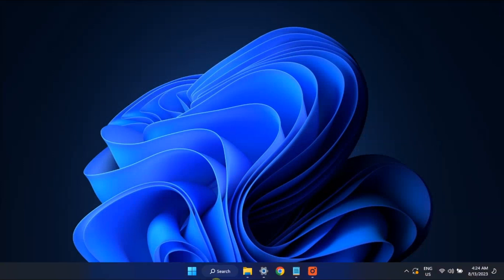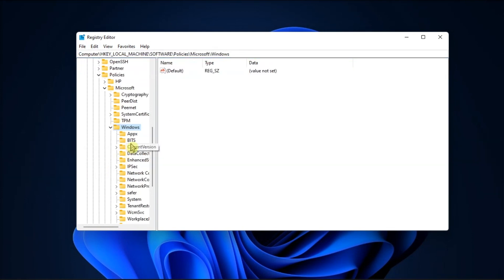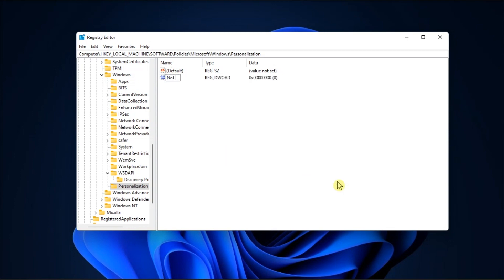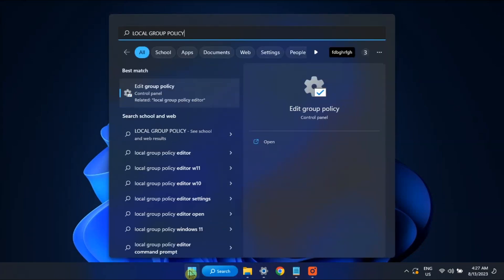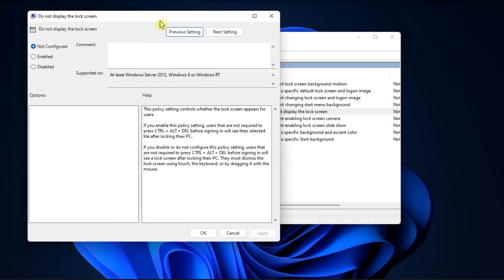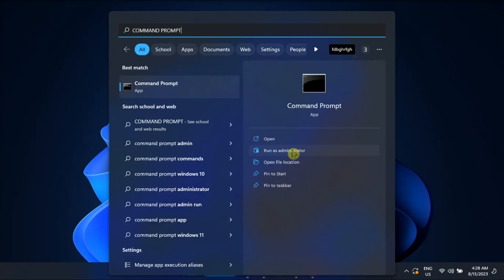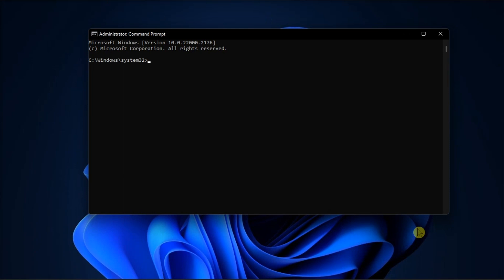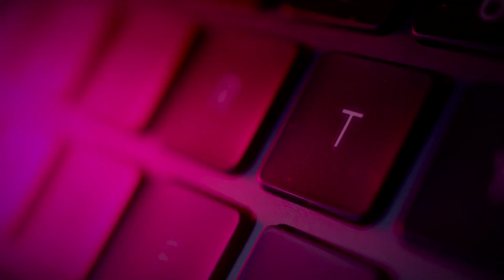FIX: Lock Screen Not Showing on Windows 11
Occasionally, the lock screen feature might vanish on Windows 11, rendering you incapable of locking your computer. If you find yourself encountering similar problems, consider restarting your device, employing the Windows key and L key, or using Ctrl, Alt, and Delete. If the Lock Screen option remains absent, it's advisable to proceed with the troubleshooting steps outlined below.